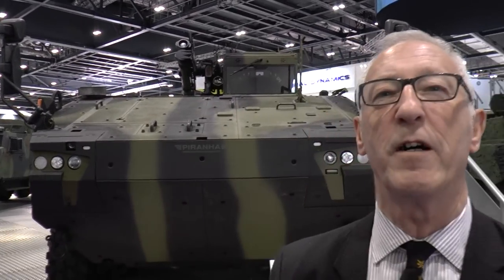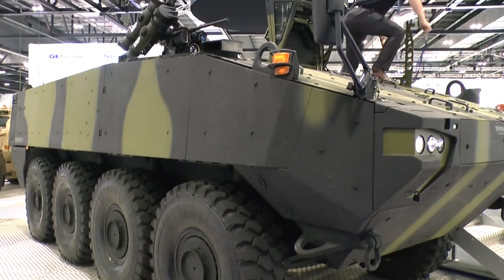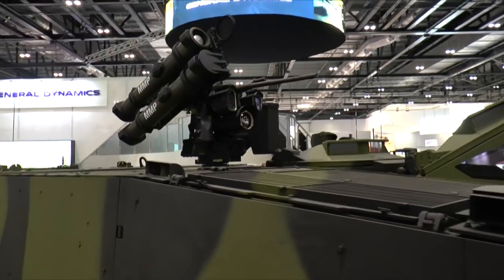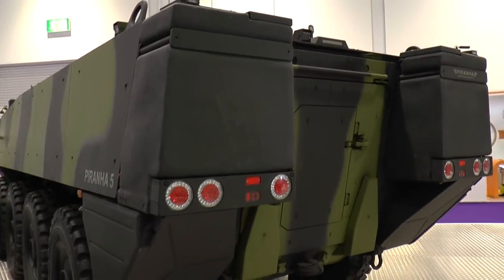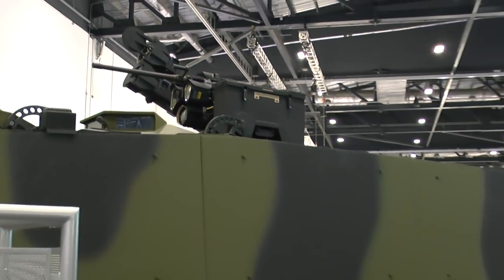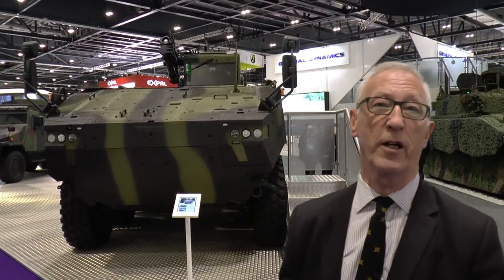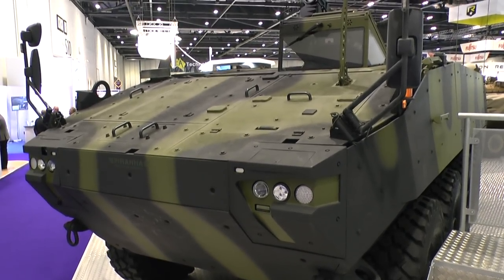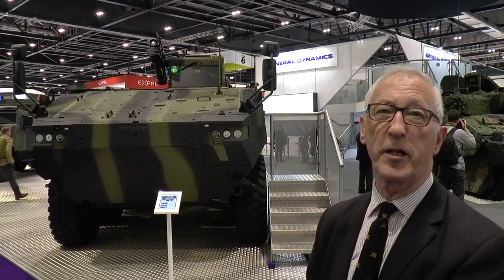DSEI 2017: Piranah 5 8x8 - General Dynamics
Christopher F Foss shows us the PIRANHA 5, General Dynamics’ 8×8 platform that is a candidate for the British Army’s Mechanised Infantry Vehicle (MIV) Programme.